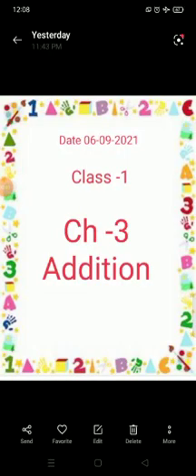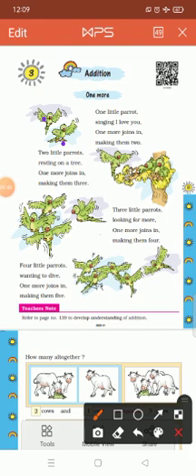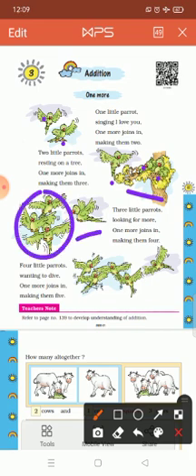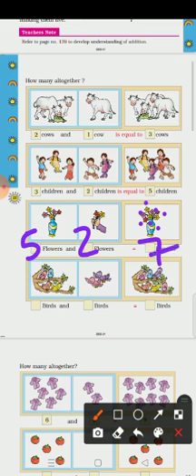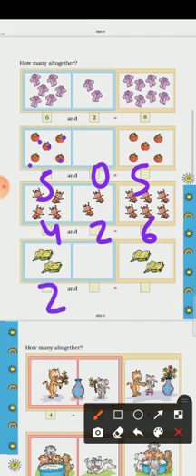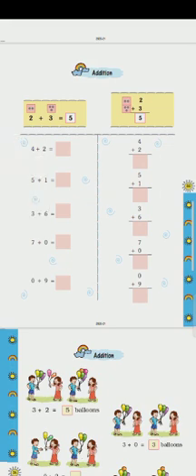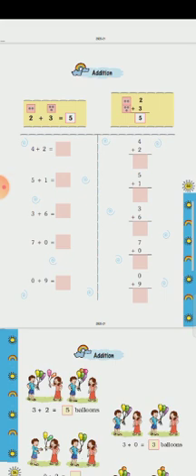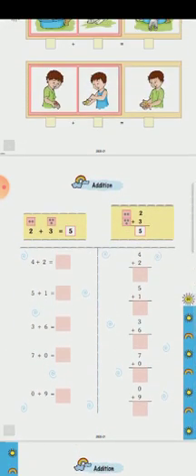MMAUPS Class 1,2 Sub Maths 4